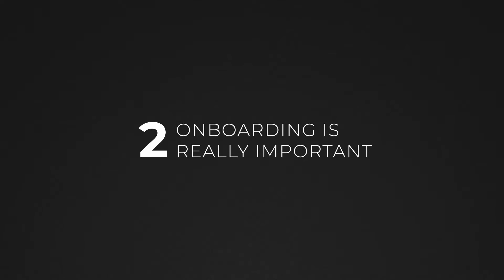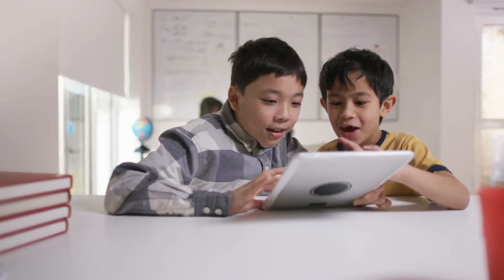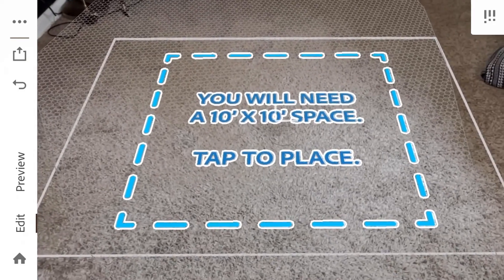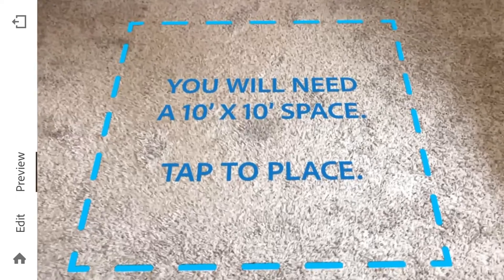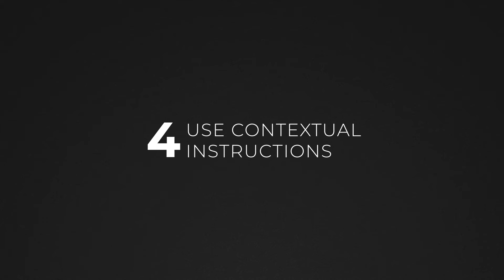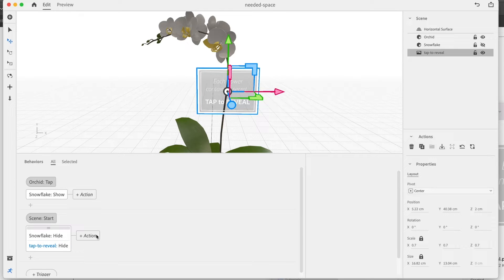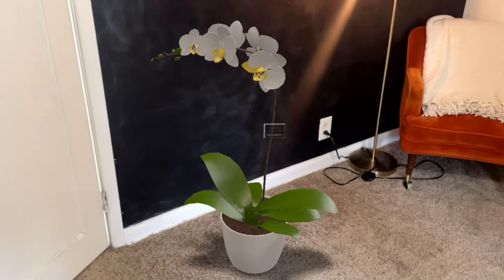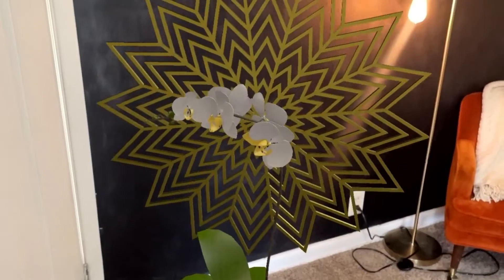Ar Best Practices | Augmented Reality Design Principles | Adobe Creative Cloud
Learn Augmented Reality Design Principles in this Adobe Aero series led by artist Heather Dunaway Smith.

Augmented Reality Workflow & Best Practices:
Learn augmented reality workflows & best practices for creating AR experiences in both 2D & 3D.

AR Best Practices:
Best practices for creating successful augmented reality experiences, including onboarding & safety tips.

What you learned:
• Always design for safety and comfort. Don’t needlessly cover huge portions of the real world. It can be disorienting and may create hazards.
• Onboarding is especially important since this is a brand new medium. Many people have never used AR before, so you need to design with beginners in mind.
• Try to keep your overall file size lower than 50 MB.
• Users can become fatigued when using AR for extended periods. So, try to keep it short and sweet.
• Don’t recreate VR in AR. Meaning, don’t completely overwrite the physical world. Leverage it. That’s what AR does. It augments reality.